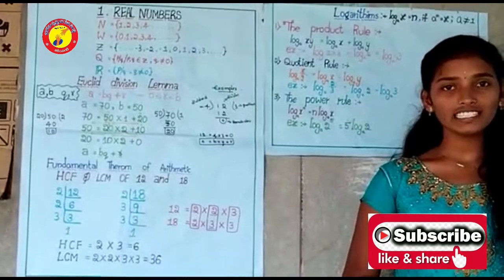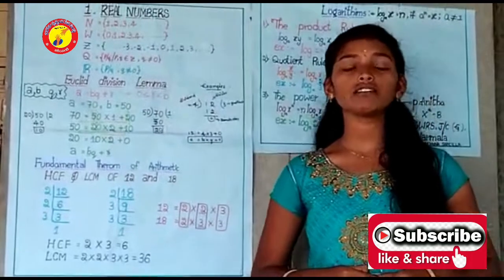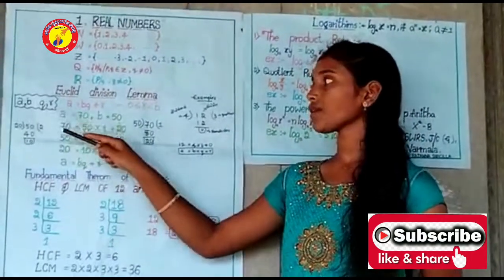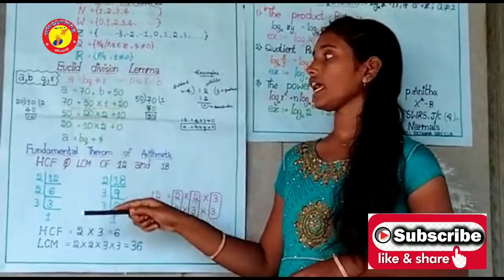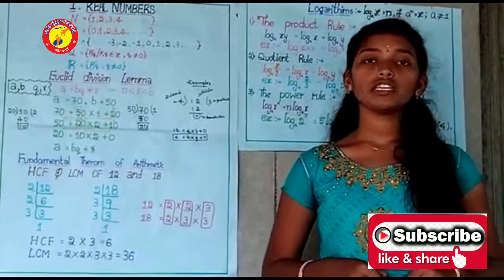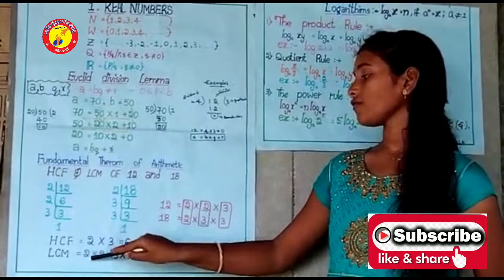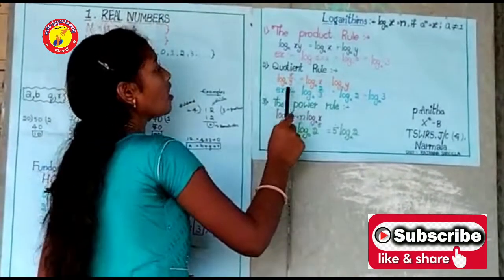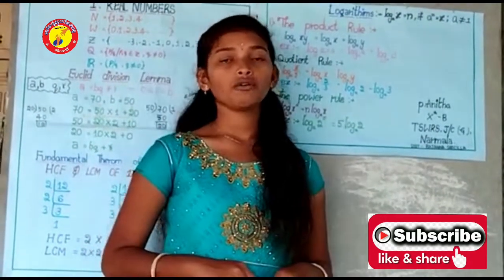REALNUMBERS/10TH/TSWRS NARMALA/SIRICILLA/BHAROSA MATHS WIZARD AWARDS 2020